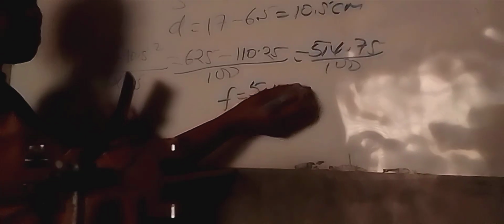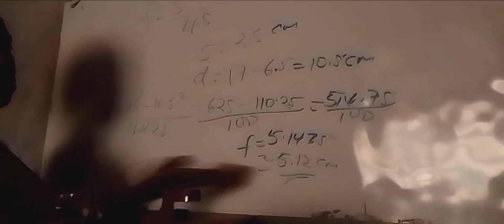Lecture 24: Displacement Method of Focal Length Determination.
Dr DORCAS NGIGI Demonstrates focal length determination by Lens Displacement Method.